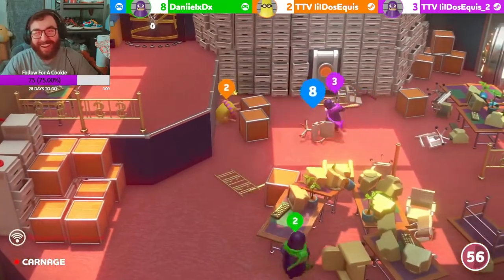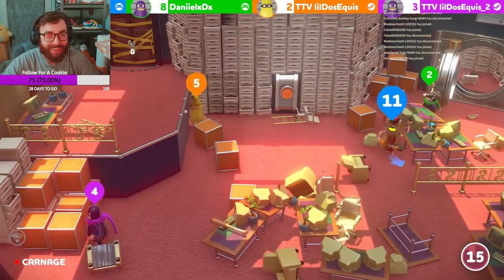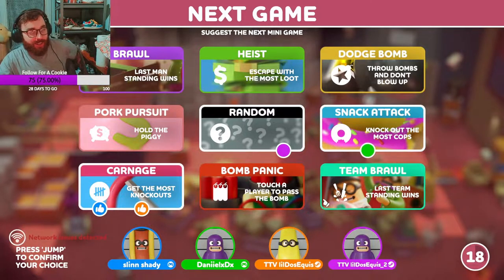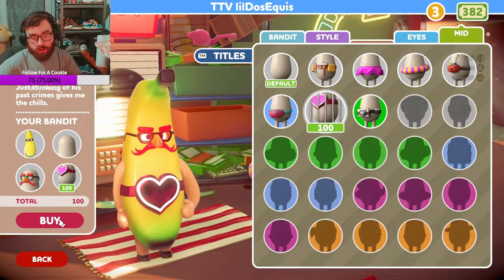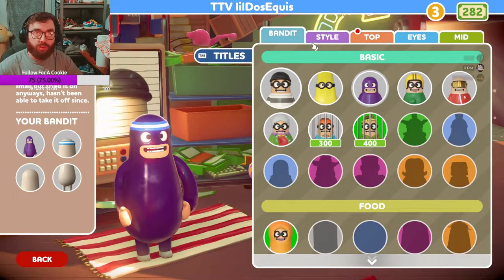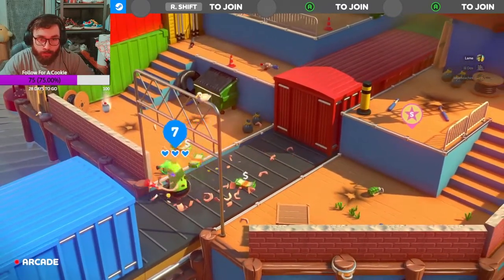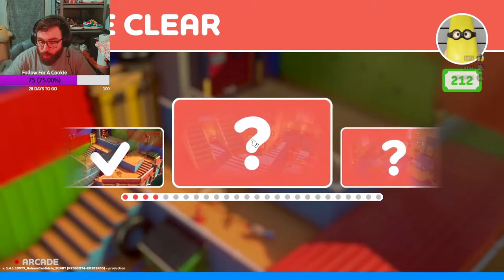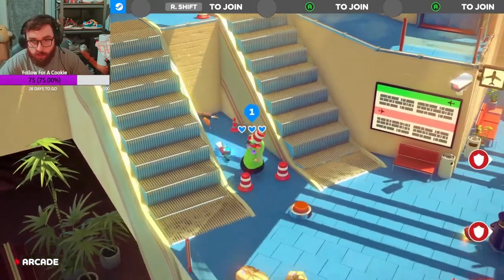Rubber Bandits Game Review A MUST Play Game!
A WACKY MULTIPLAYER PARTY BRAWLER
It's every bandit for themselves when the heist starts.
Steal as much as you can or beat up the other bandits and keep all the loot.

1 - 4 PLAYERS
DESTRUCTION, WACKY BANDITS AND TONS OF WEAPONS
Play online, locally or even two people at one PC. Pick one of many classic robber disguises like cowboy outlaw, cat burglar, or banana suit.

Smash several different highly destructible levels in classic heist themes like The Bank, The Museum and The Casino.

Fight in a free-for-all thief brawl or team up for a 2v2.

Use 20 different weapons ranging from baguettes to rocket launchers.

OR use the debris from the destructible levels as improvised weapons!